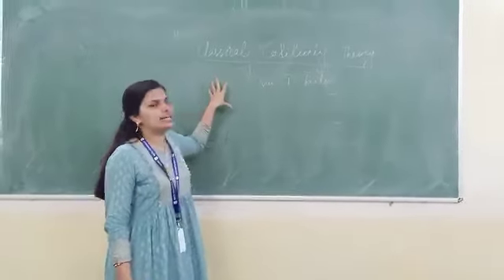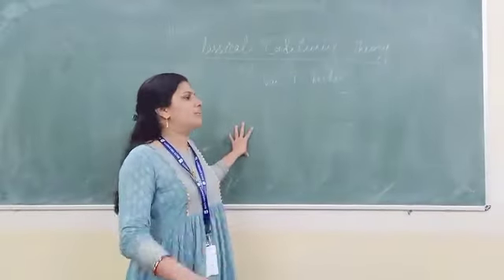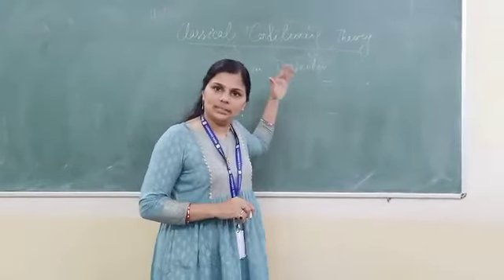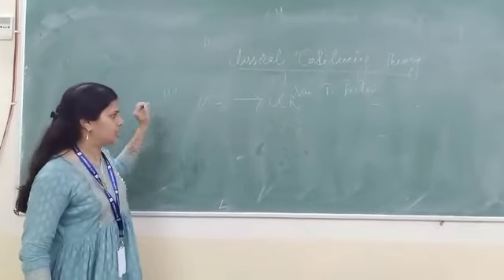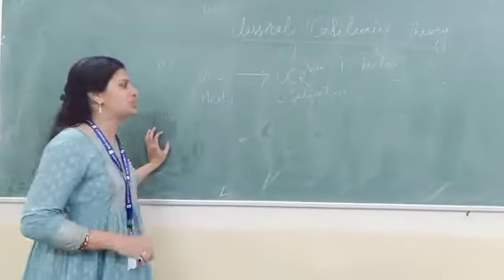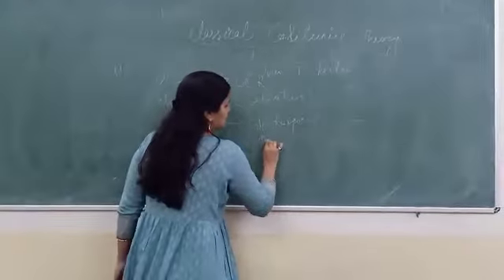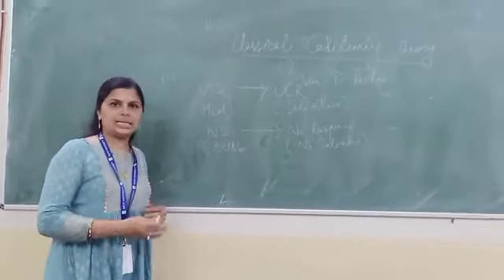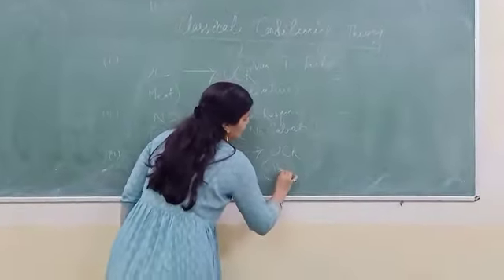Dr. Bharati Pujari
Classical Conditioning Theory